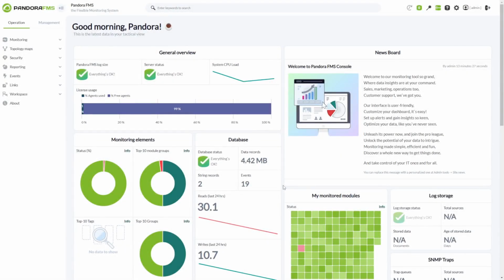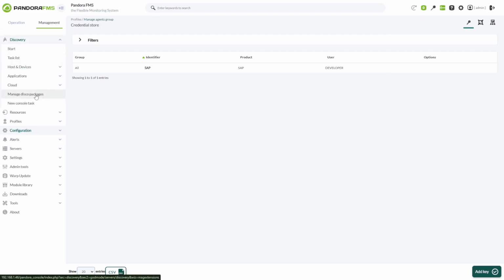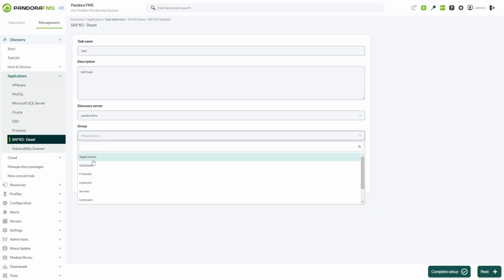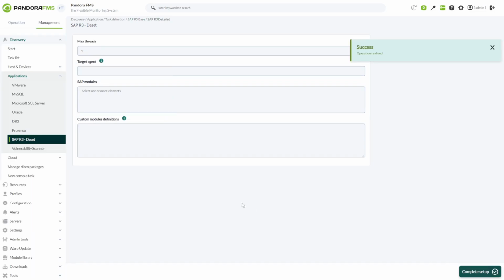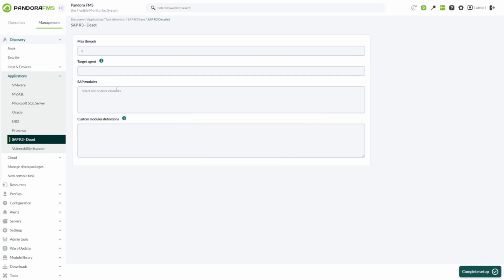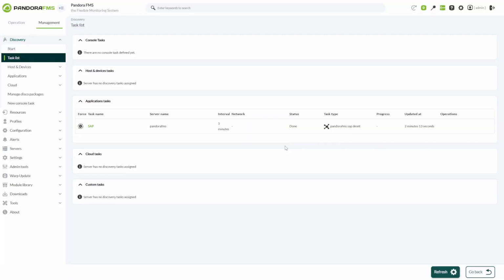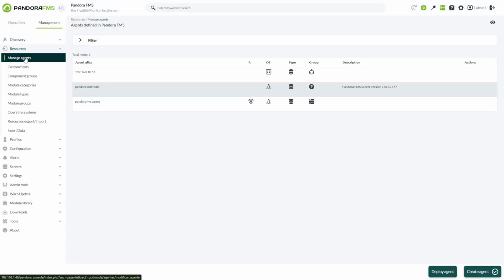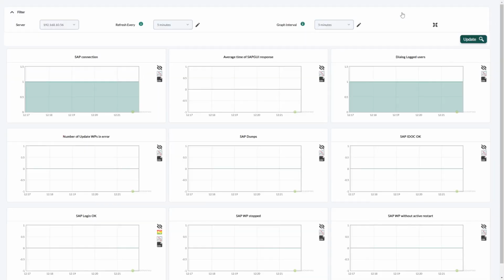Discover Discovery SAP R3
This time we will see the Discovery task for SAP R3, how to configure it step by step and check the results obtained in our Pandora FMS console. Don't miss it!

Chapters.
00:17 -Discovery SAP R3
00:35 -Configuring SAP R3 discovery task
03:30 -Data visualization